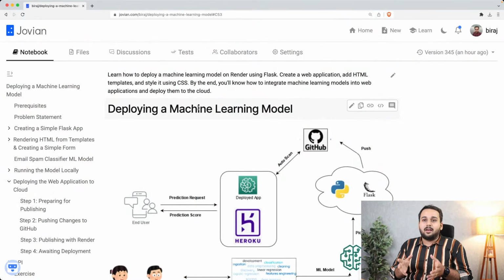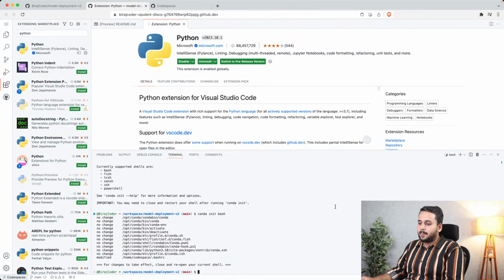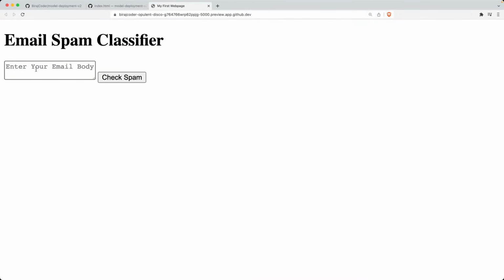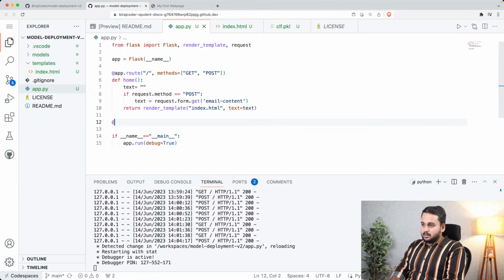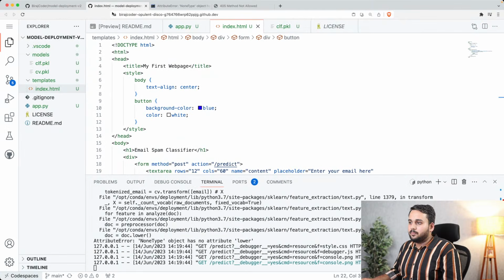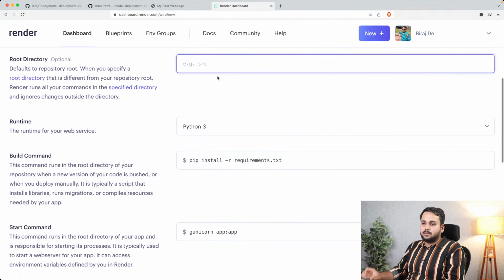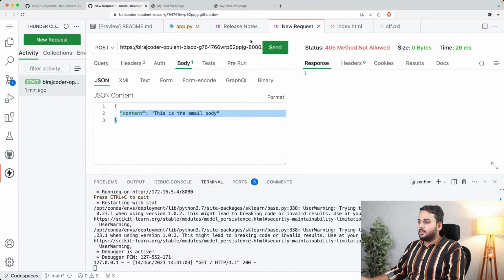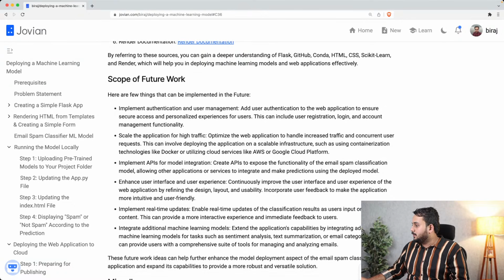Deploying ML Models in 60 Minutes using Python, Flask & Render | Step-by-Step Tutorial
Model Deployment is a critical phase in the machine learning pipeline where a developed model is made available in a production environment, enabling it to generate real-world predictions. The value of machine learning can only be actualized when a model is successfully deployed and integrated into a product or service.

​In this workshop, you'll delve into the process of deploying a machine learning model onto a web application using Flask, a leading Python web framework. By the end of the session, you'll have a firm grasp of the deployment process and be well-prepared to deploy your own models.

Timestamps:
00:00 - Introduction
01:57 - Prerequisites and Problem Statement
3:39 - Project Setup on GitHub and Conda
12:02 - Create a Simple Flask Application
18:54 - Creating a Simple Form
23:25 - Sending a POST request
29:50 - Machine Learning Model
31:03 - Running the Model Locally
48:33 - Deploying the Flask Application on Render
56:52 - Creating an API route
1:05:15 - Code Refactoring
1:09:58 - Exercise
1:10:01 - Summary
1:12:20 - Questions

​Agenda:

​The workshop is organized into distinct segments as follows:

​1. Creating the First Web App Using Flask: Kick-start your Flask journey by creating your first web app.

​2. Adding Forms and Jinja Template: Learn to add forms to your web app and understand how to use Jinja for efficient template management.

​3. Deploying the ML Model Locally: Step-by-step guidance on deploying your pre-trained machine learning model on a local Flask server.

​4. Publishing the Web App Online: Once your model is deployed locally, learn the ins and outs of making it accessible online.

​5. Improving the Page Layout Using CSS: Lastly, discover how to use CSS to enhance the look and feel of your webpage.

​Speaker: Biraj De

​The workshop's speaker is a B.Tech grad from Kolkata, skilled in programming and data science. He started coding 7 years ago in languages like C, Java, Python, and JavaScript. Three years ago, he shifted to Data Science, after improving his problem-solving skills through competitions on platforms like Codechef, Hackerrank, and Leetcode. He attended multiple ML and Coding workshops/hackathons Now, for two years, he's been a dedicated data science teacher, guiding others in the exciting fields of Machine Learning and Data Science